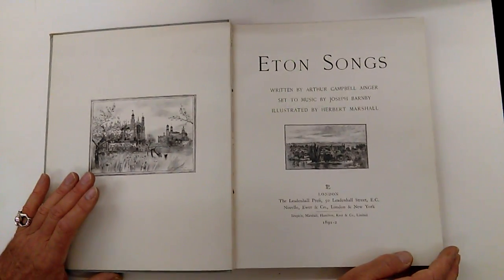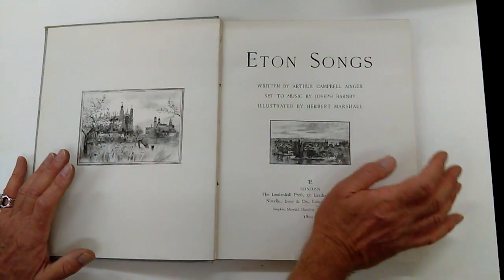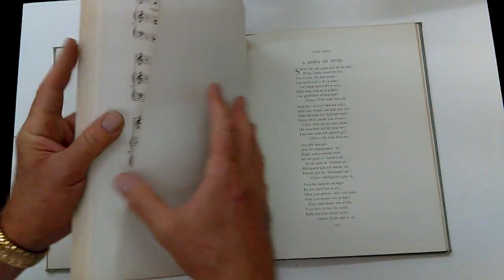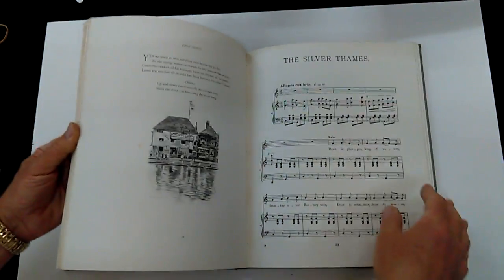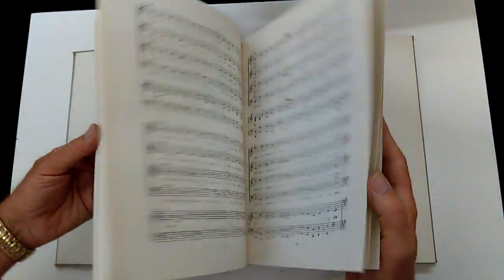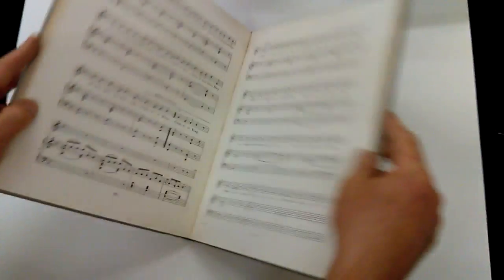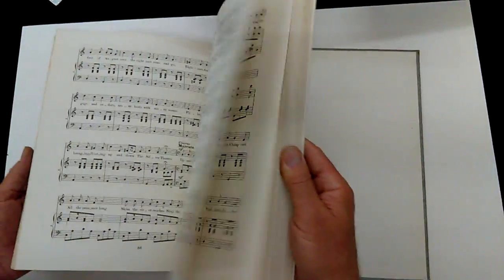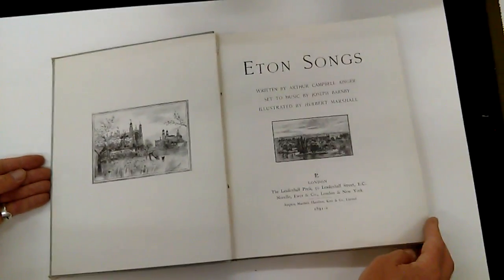LARGE DELUXE 1891 ILLUSTRATED BOOK of ETON COLLEGE SONGS with MUSICAL SCORES.